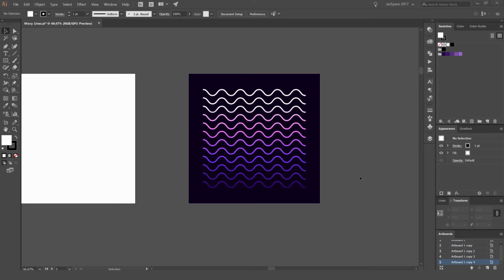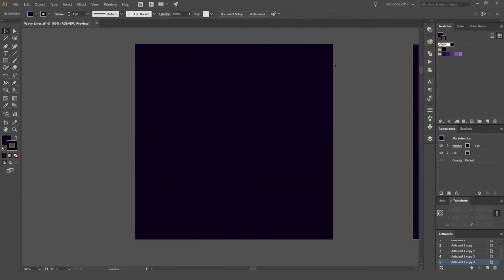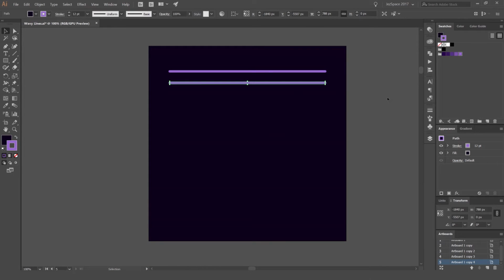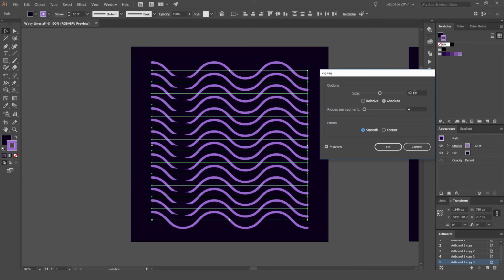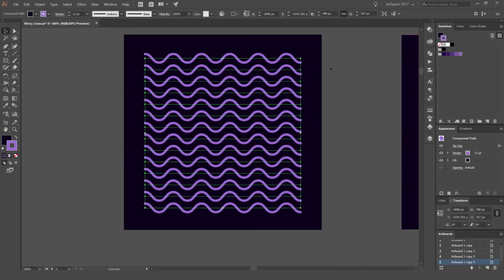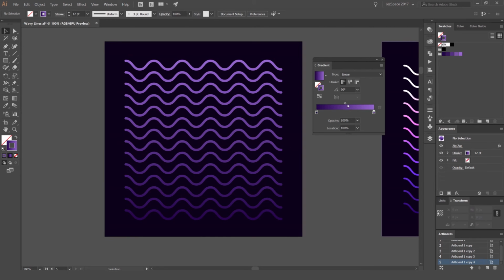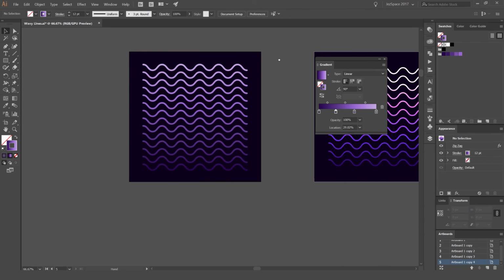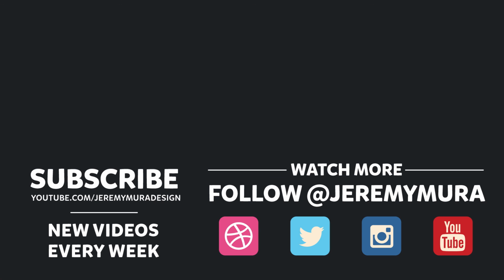Wavy Retro Effect in Adobe Illustrator CC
This tutorial will show you how to create a wavy line effect illustrator CC. I will show you how to use basic lines to create waves and using colour gradients to get a neon feel to it.